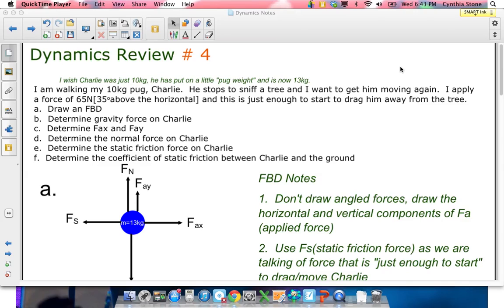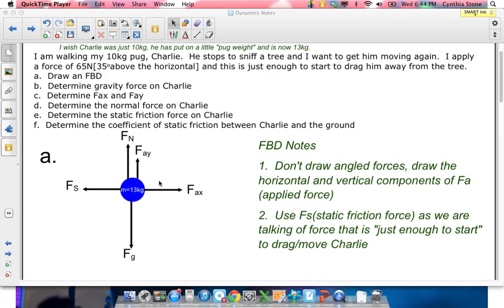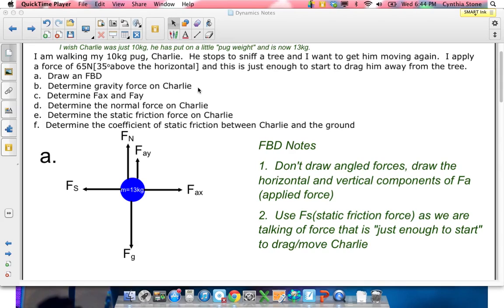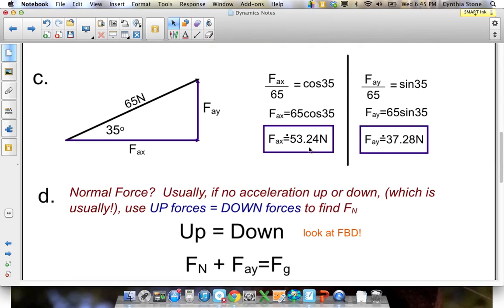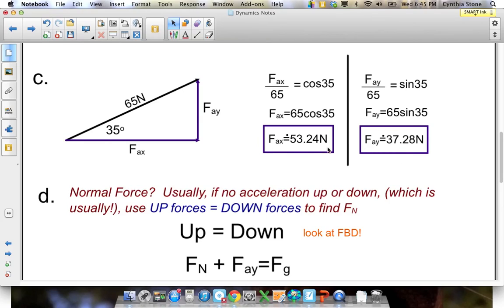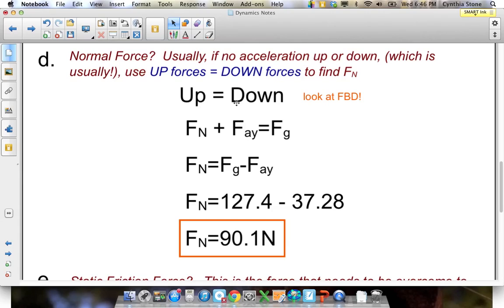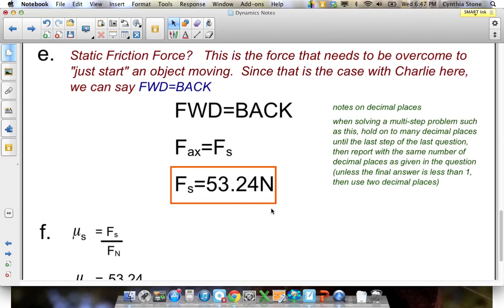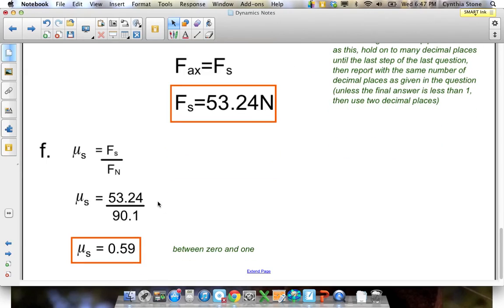Forces Review Ex4